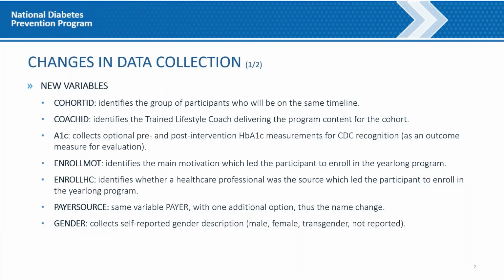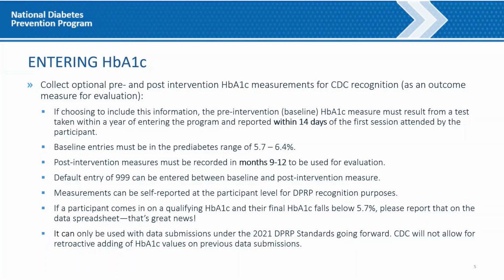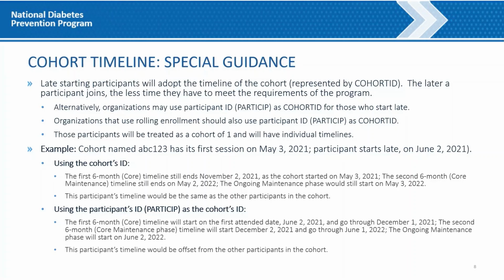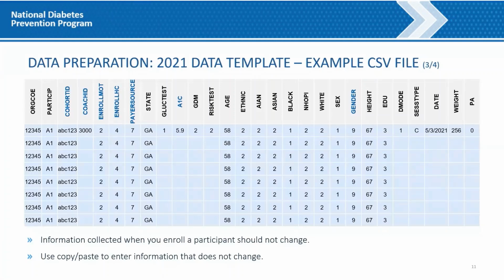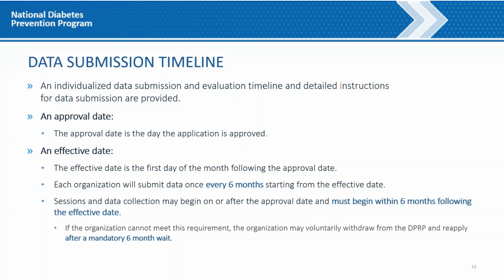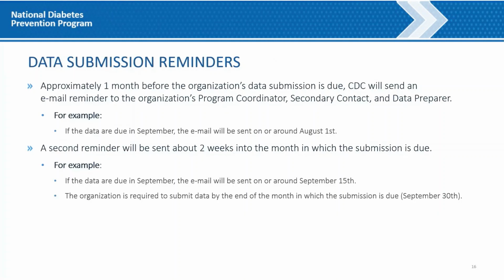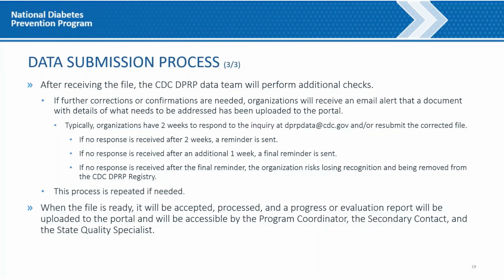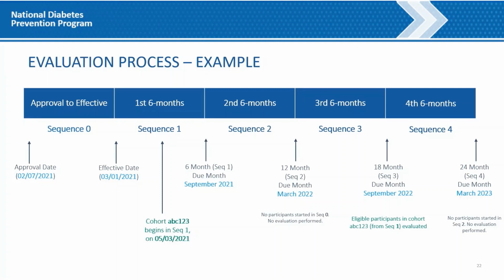DPRP Standards and Operating Procedures Data Entry Webinar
The National Diabetes Prevention Program, Diabetes Prevention Recognition Program (DPRP) Standards and Operating Procedures were updated, effective as of May 1, 2021. The purpose of the DPRP Data Entry Webinar is to review the DPRP Data Entry Process in alignment with the updated DPRP Standards and Operating Procedures. This session also provides guidance to CDC-recognized organizations for how to submit data through the DPRP Data Submission portal.